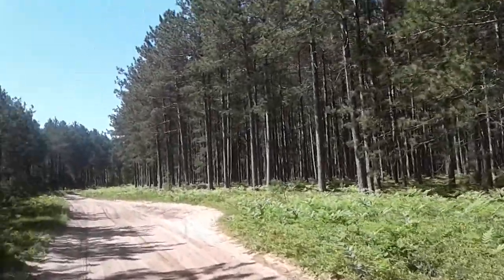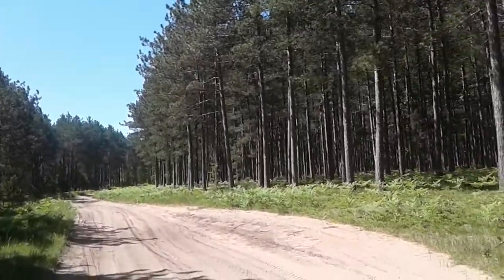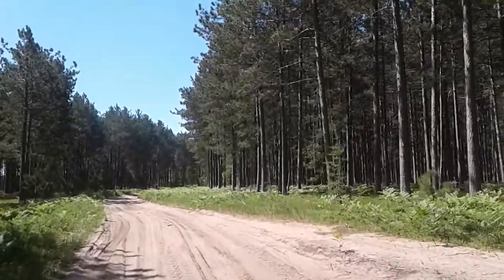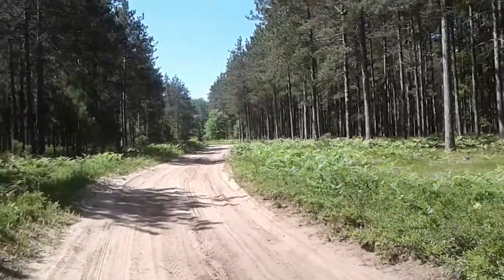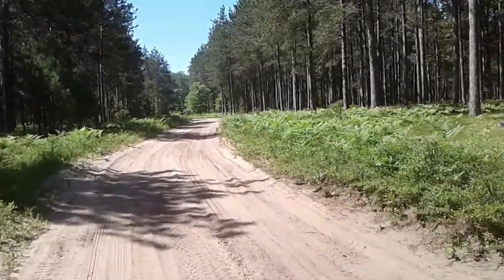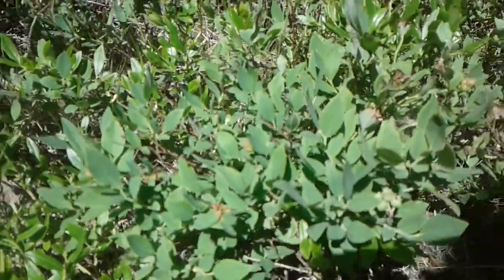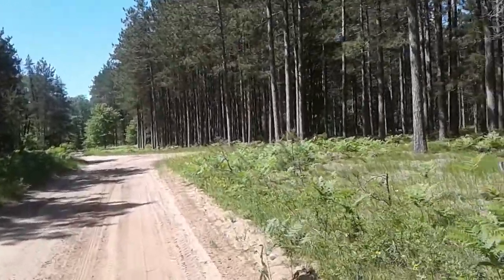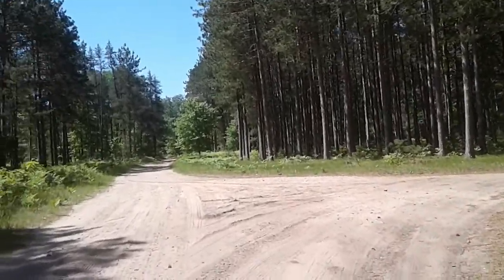Walking on a sunny day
A bit of me complaining on this one. I need to get a new memory card for my good camera, the one I have has corrupted twice now. Still I managed to get a bit of the (almost) ready blueberries!